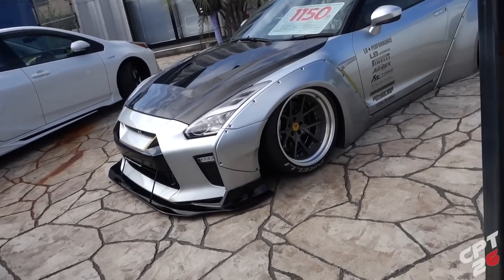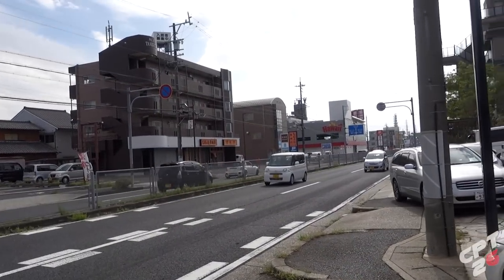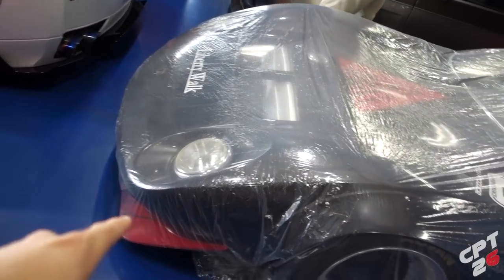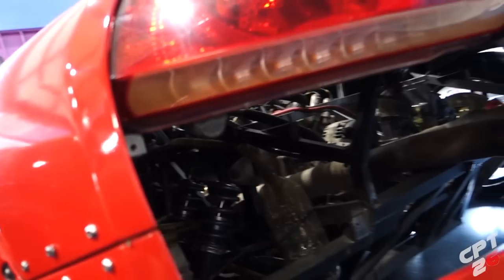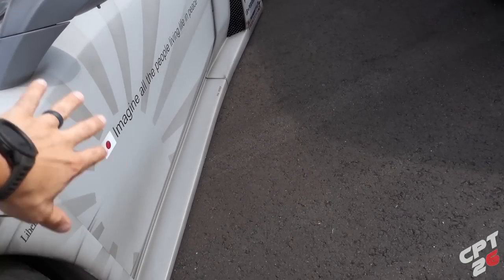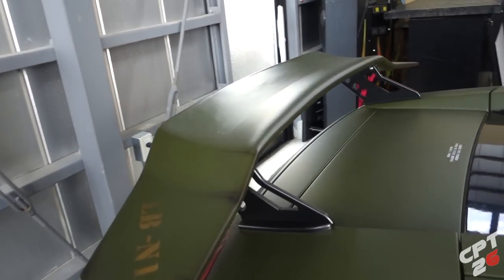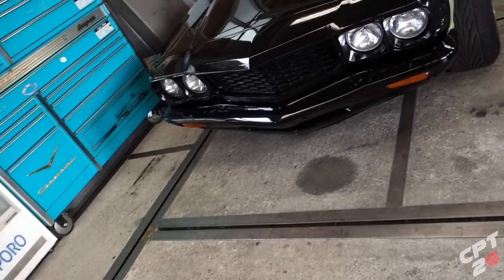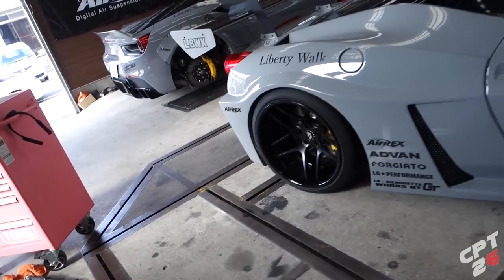SECRET TOUR OF LIBERTY WALK JAPAN | WIDEBODY EVERYTHING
A look at the behind the scenes of Japan's most well known custom auto shop!

Liberty Walk breaks the internet and Tokyo Auto Salon every year and I found out why today!

Like my shades? Go check out for some awesome, affordable polarized sunglasses.

Help me reach 30k Subscribers by clicking that SUB button...we're getting close bros and girls!